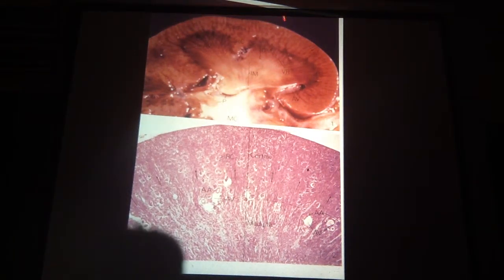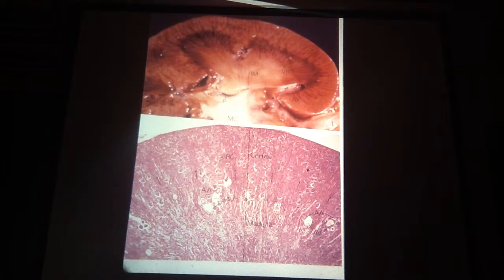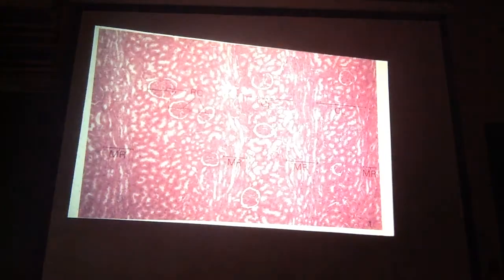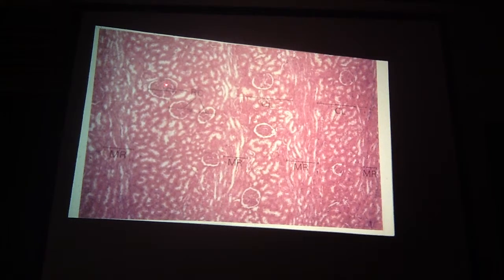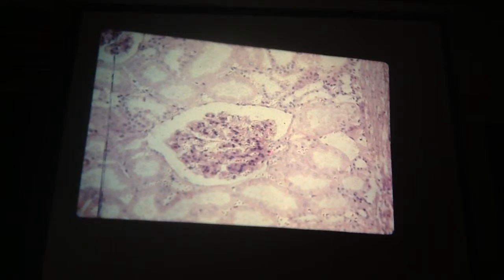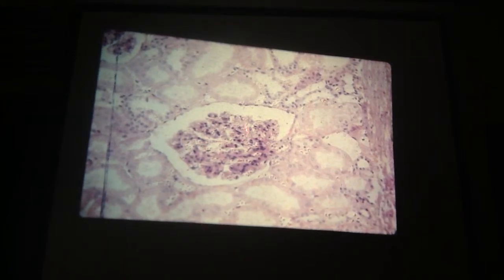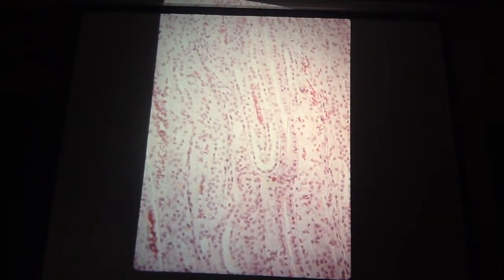A&P lab review